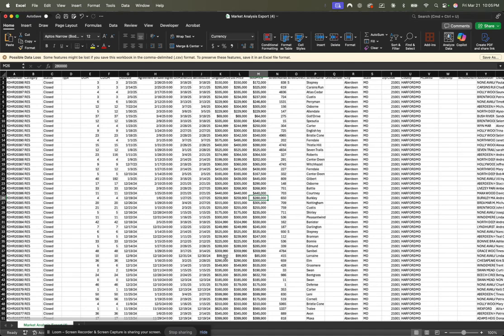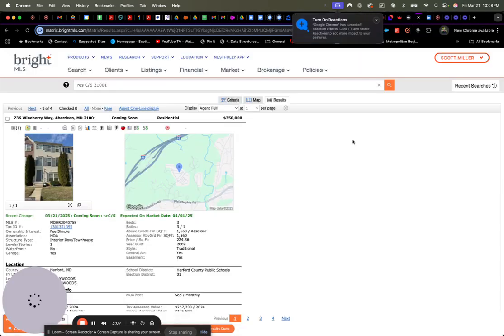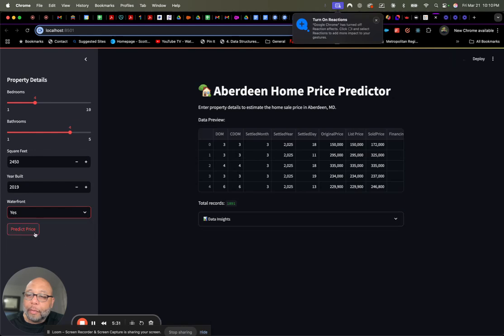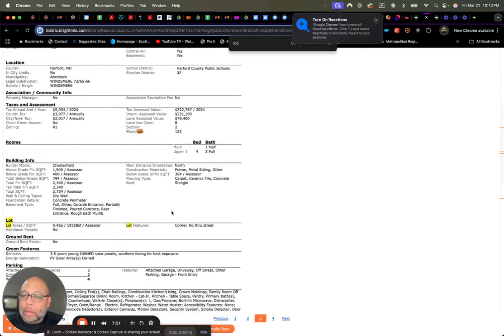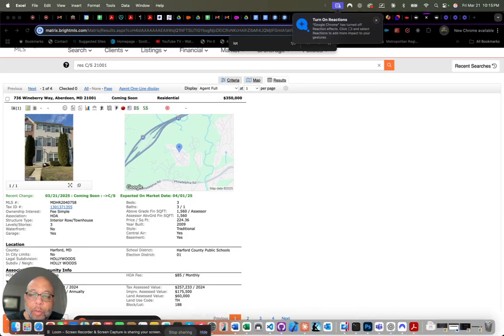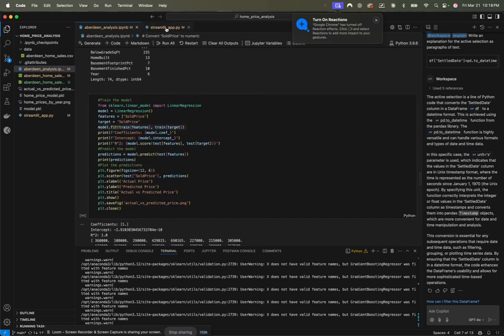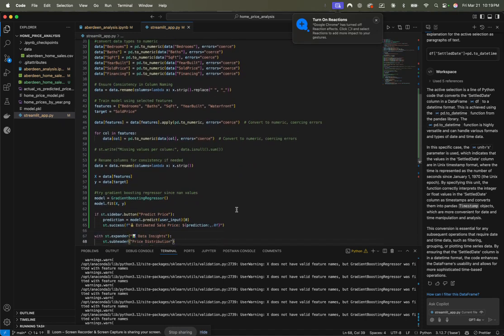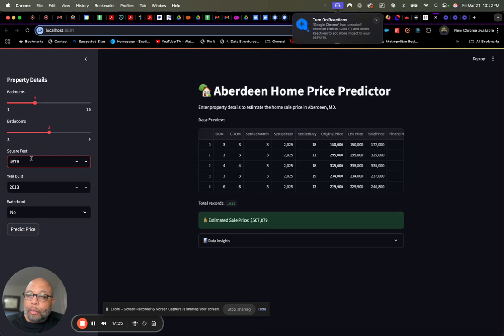Aberdeen Home Price Predictor Pt 1 March 2025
🔍 Can AI predict home prices accurately? I built a model to find out.

In this video, I dive into one of my latest machine learning projects: predicting real estate prices using data from Aberdeen, Maryland. 🏡📊

I walk through how I:
 • Collected and cleaned local housing data
 • Selected key variables for the model
 • Built a regression model using sklearn, and visualized insights with seaborn, matplotlib, and pandas
 • Deployed the entire experience in a user-friendly Streamlit app

One of the challenges I uncovered? The model initially undervalued waterfront properties, which taught me a lot about feature engineering and the need for more nuanced data inputs.

This is just the beginning—I’m continuing to refine the model, and I’d love your input. 💬
👉 Check out the predictions and let me know what you’d tweak or improve.

hashtag#machinelearning hashtag#realestate hashtag#ai hashtag#dataanalytics hashtag#streamlit hashtag#sklearn hashtag#housingmarket hashtag#aberdeenmd hashtag#datascience hashtag#realestateanalytics hashtag#proptech